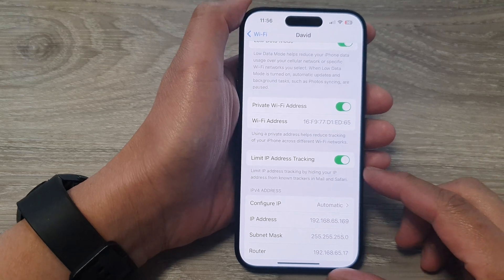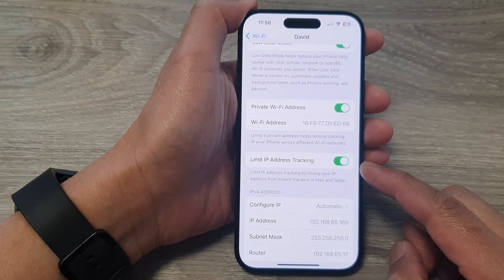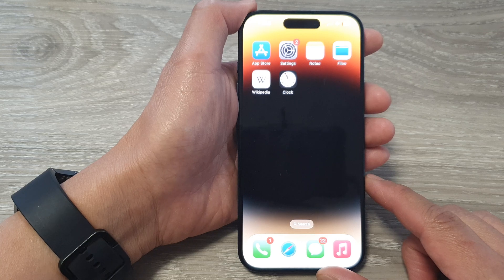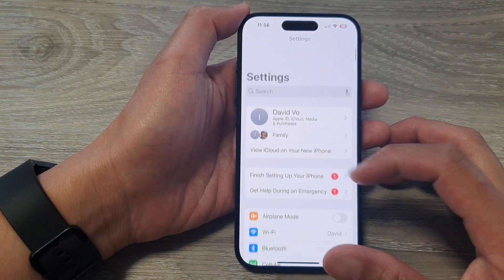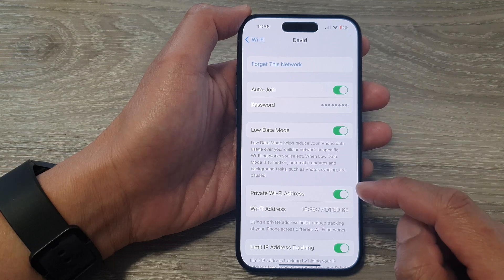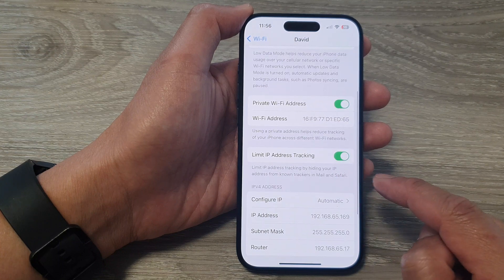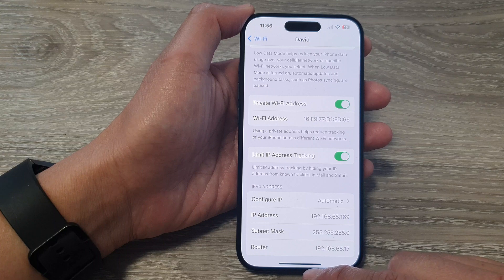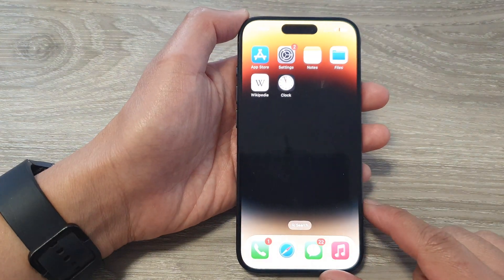iPhone 15's: How to Enable/Disable Limit IP Address Tracking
In today's video, we're diving into the world of iPhone 15, iPhone 15 Pro, 15 Pro Max, and iPhone 15 Plus, unveiling a crucial privacy feature: Limit IP Address Tracking.

📱 Have you ever wondered how your device shares your IP address with apps and websites? Well, with the iPhone 15 series, you can take control! In this comprehensive guide, we'll show you step-by-step how to enable or disable this feature, allowing you to take charge of your online privacy.

Key Benefits:

1. Enhanced Privacy: Protect your online privacy by limiting the exposure of your IP address to third-party apps and websites.

2. Reduce Targeted Ads: Say goodbye to invasive ads that seem to know too much about you.

3. Control Over Tracking: Decide when and where your IP address is shared, putting you in control of your digital footprint.

4. Optimized Performance: Customize IP tracking to suit your needs, potentially improving your device's performance.

5.Easy Step-by-Step Guide: Our tutorial breaks down the process into simple, easy-to-follow steps, suitable for both beginners and tech-savvy users.

Join us as we explore the purpose and benefits of Limit IP Address Tracking on the iPhone 15 series. Don't miss out on this opportunity to take charge of your online privacy and security.